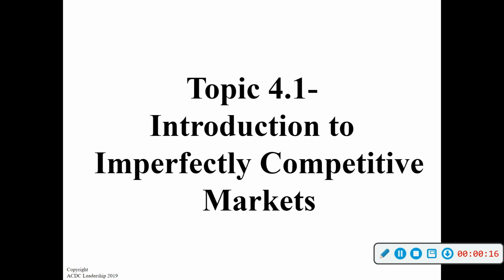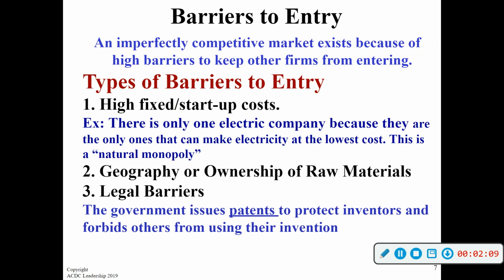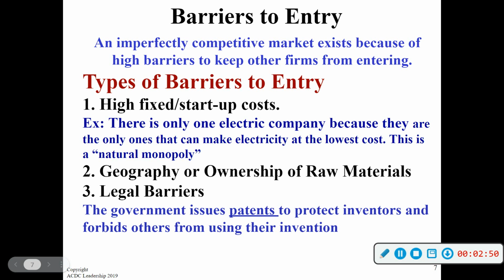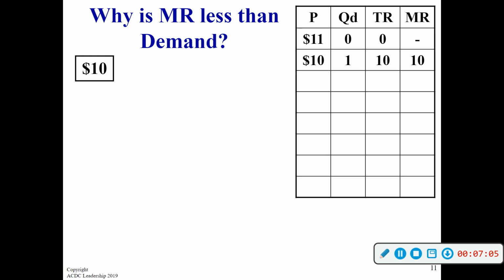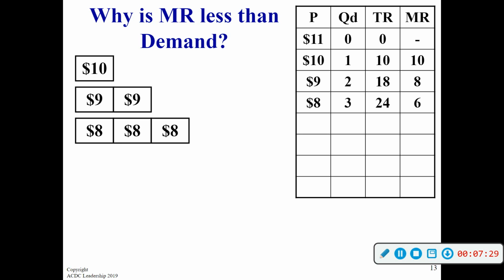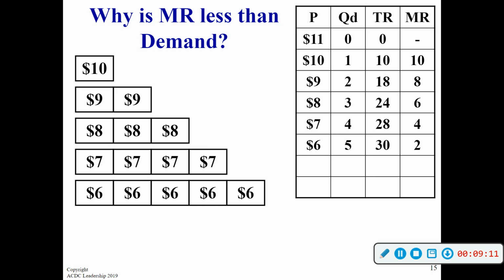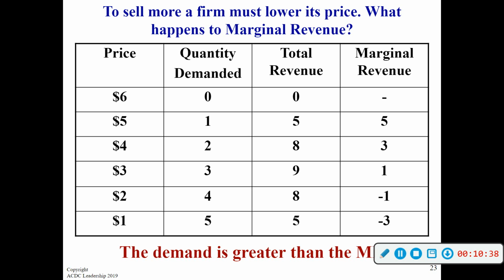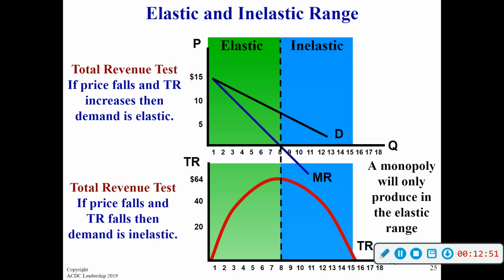AP 4.1 Imperfect Competition